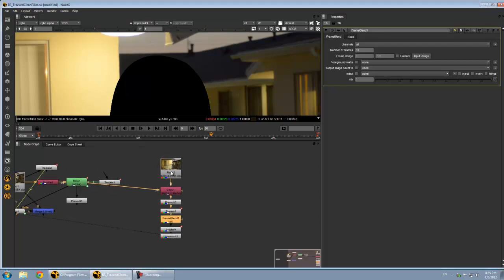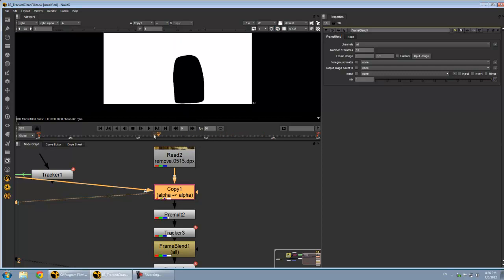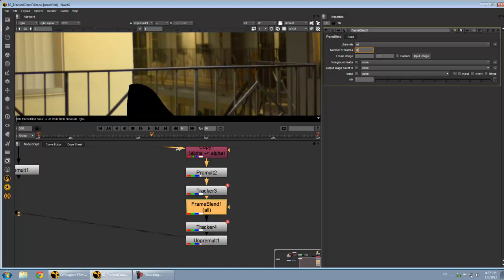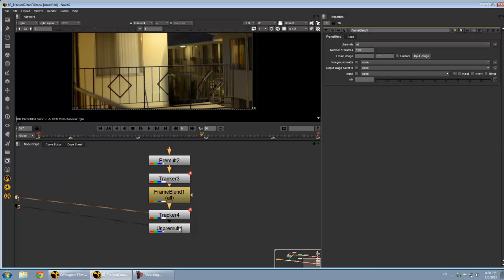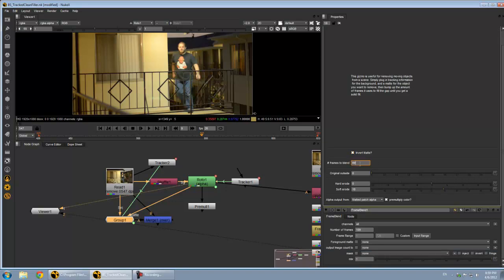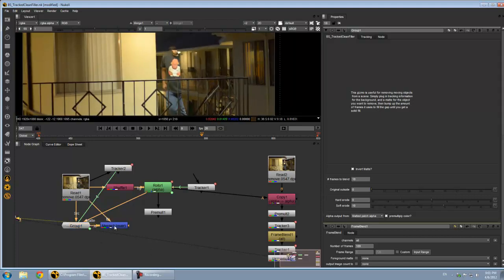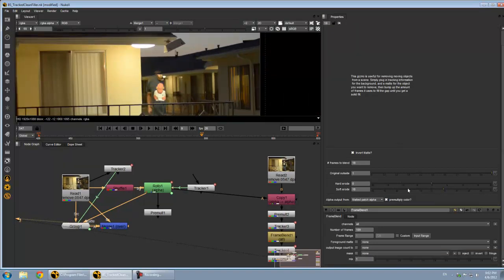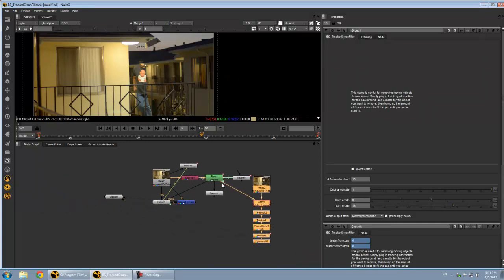Nuke Workflow - Automatic Cleanplate! (kinda)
Here is my workflow for making a Track-assisted automatic cleanplate (among other things), also a look at the gizmo I'm working on that will help to automate the process.